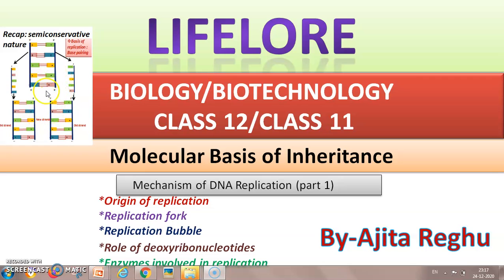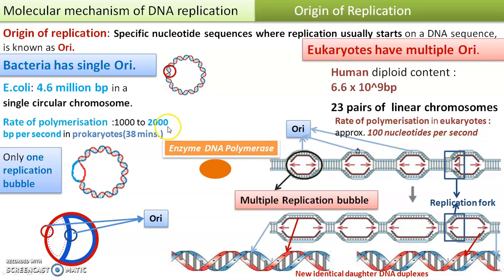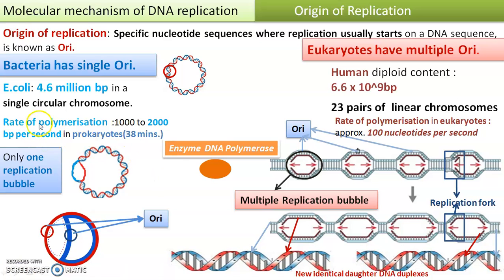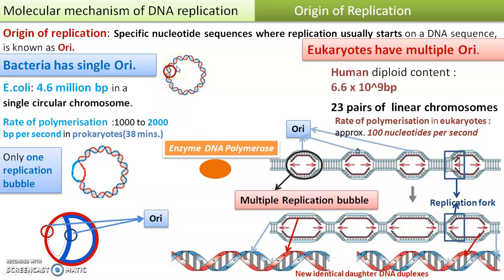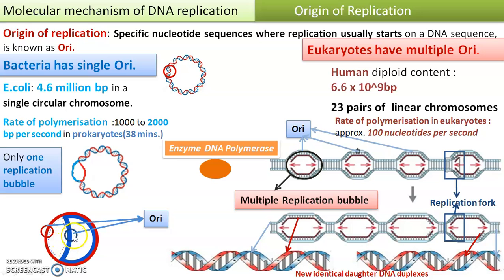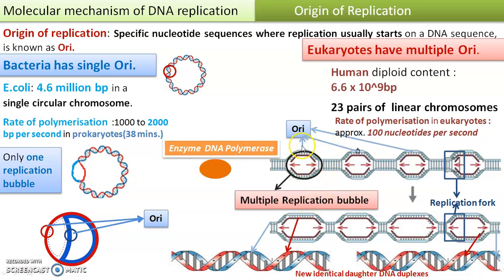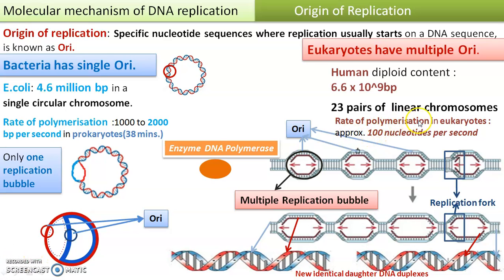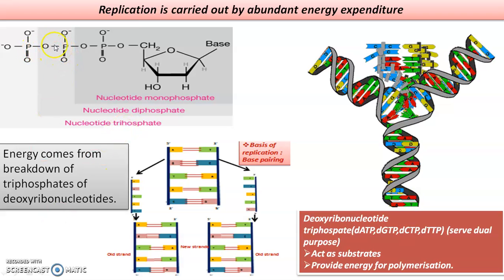Basic terms involved - Mechanism of DNA replication(Part-1); Molecular basis..;Biology/Biotechnology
DNA replication is an energy expenditure process and involves various enzymes and protein factors.Though the basic mechanism is same in prokaryotes and eukaryotes is same, but the complexity in eukaryotes makes the process very challenging. Before explaining the whole mechanism, it would be good if students understand the terms involved in the process to get a better clarity on the concept. Please watch the follow-up video to get the mechanism clear.